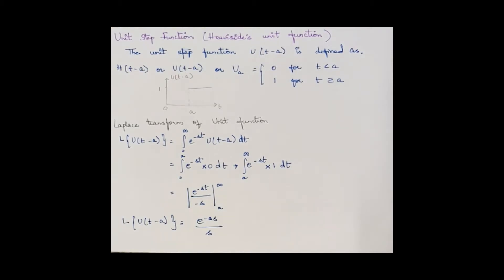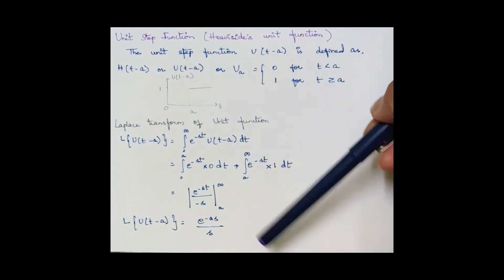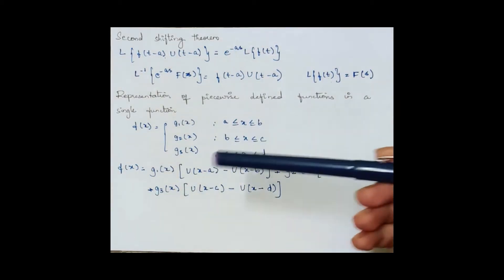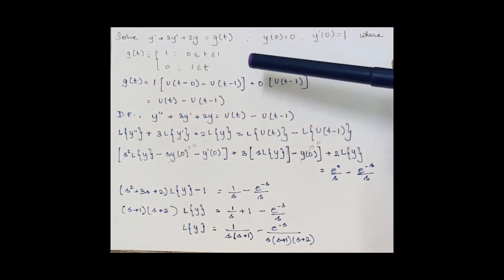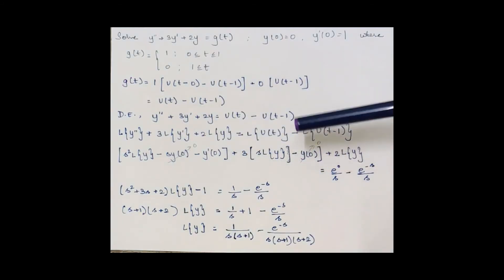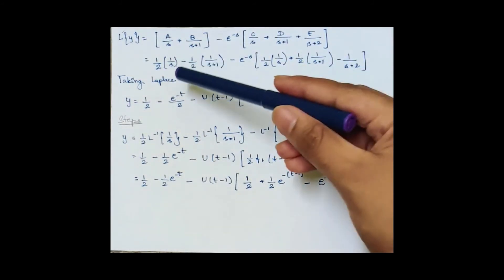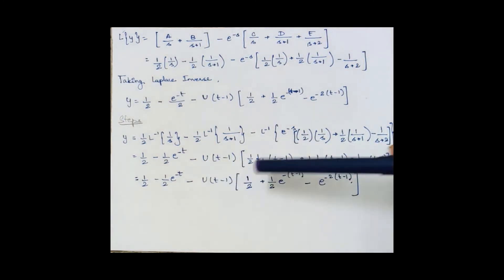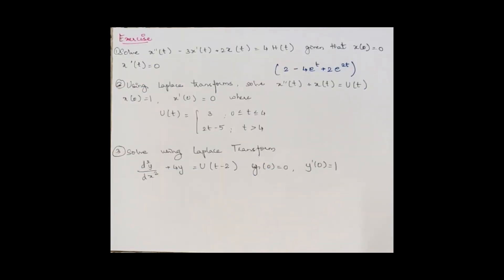4.3 - Solution of Differential Equations with Unit Step Function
This video covers the solution process for solving a non-homogeneous differential equation with a unit step function.